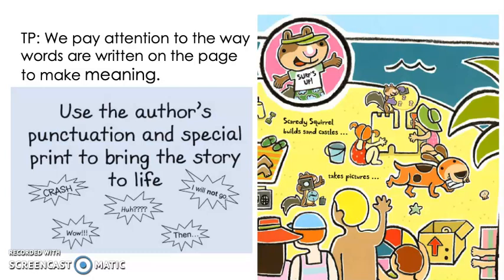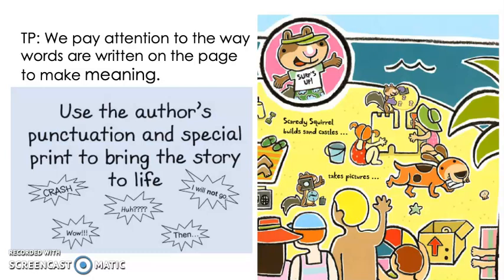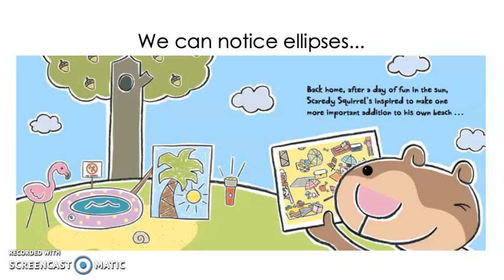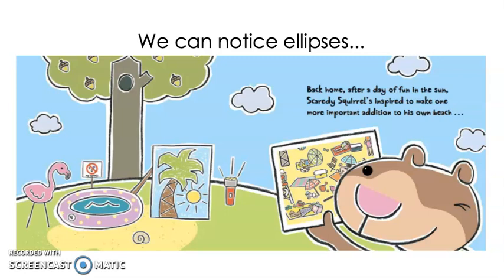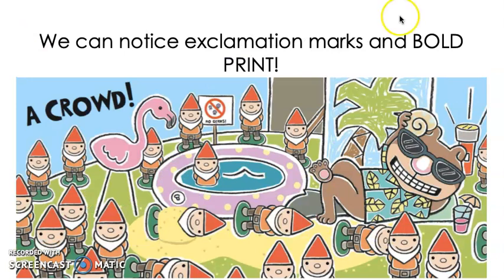Authors Use Punctuation